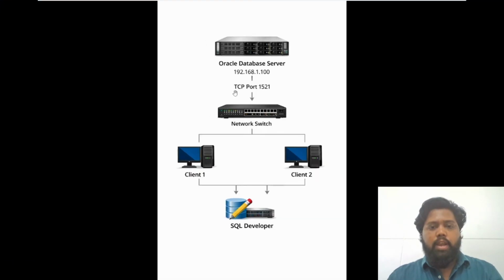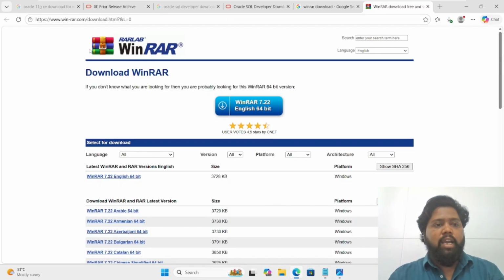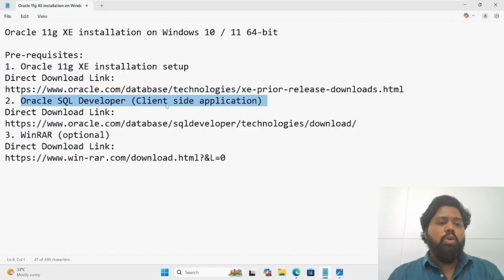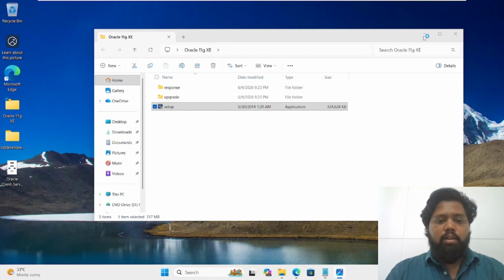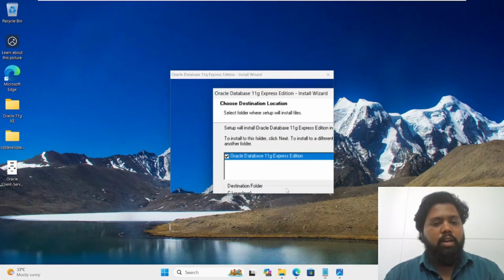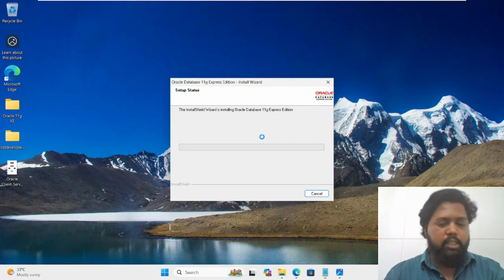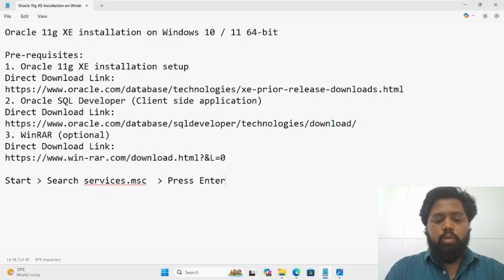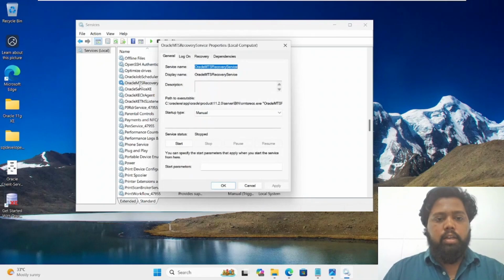Oracle DB Installation - Part 1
This video helps you to:
1. Download Oracle 11g XE Database
2. Download Oracle SQL Developer
3. Download WinRAR

Further it walks you through with the installation of Oracle 11g XE database.